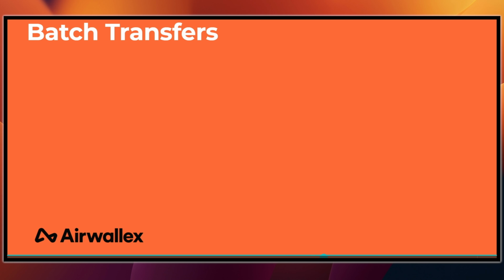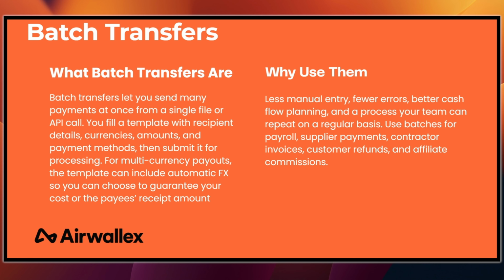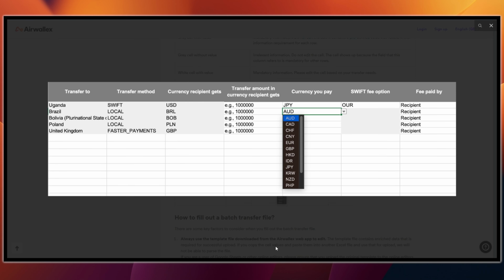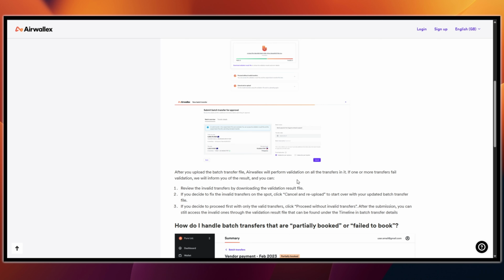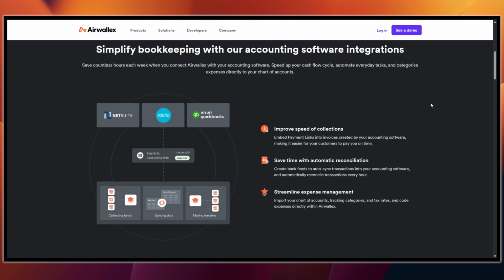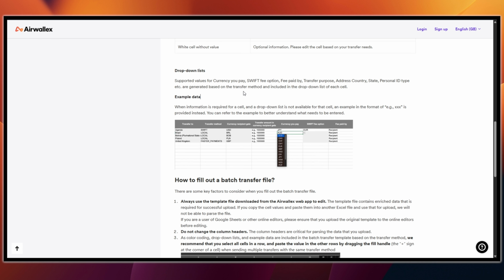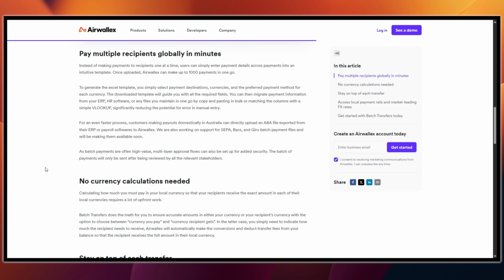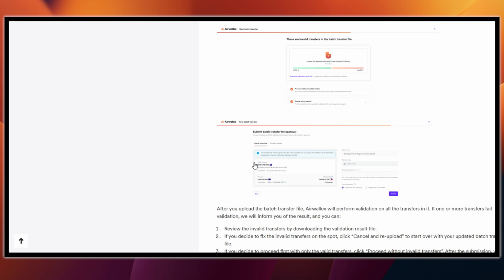How To Do Batch Transfers With Airwallex - Step By Step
In this video, I’ll show you how to do batch transfers with Airwallex.

We’ll go step by step through how to use Airwallex’s batch payment feature to send multiple transfers at once, upload bulk payment files, and manage approvals. By the end of this video, you’ll know exactly how to make batch transfers with Airwallex efficiently and save time managing global payments.